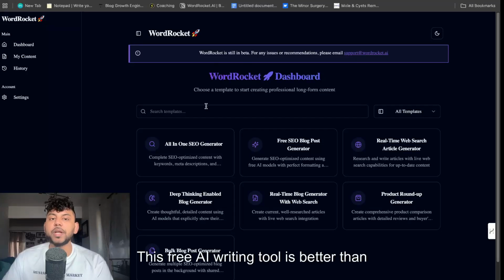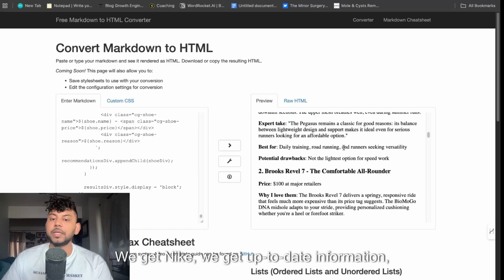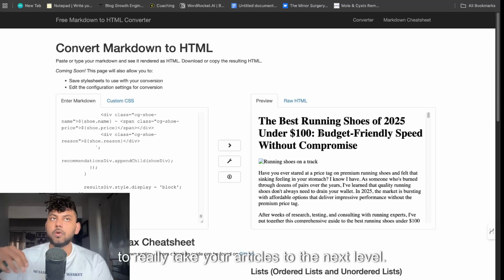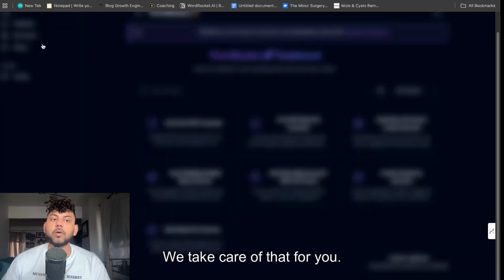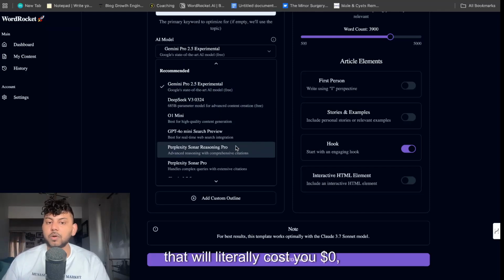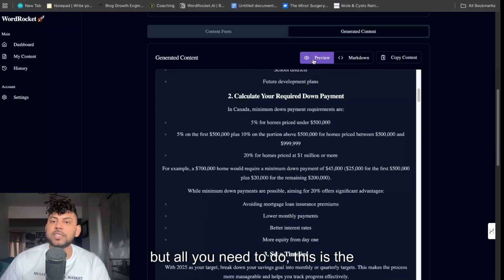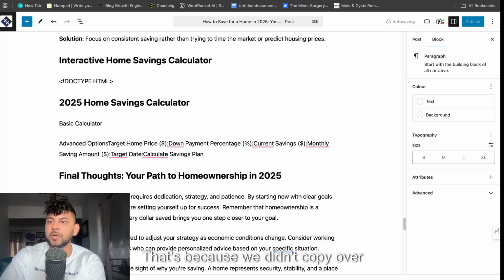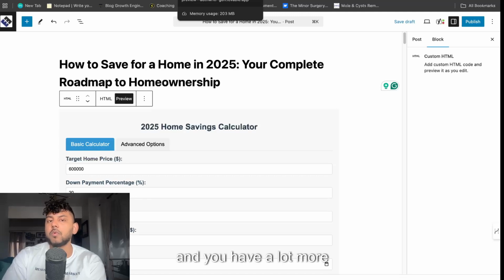I Created The BEST AI Writing Tool For You..Use it For FREE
🚀 I Created The BEST Free AI Writing Tool – Word Rocket AI!

Say goodbye to overpriced writing tools! In this video, I reveal Word Rocket AI, a powerful and free AI content generator that competes with the best paid tools on the market. Watch how you can generate SEO-optimized articles, product roundups, and even interactive HTML elements in minutes using this tool I personally developed. 🌍✍️

⏱️ Timestamps:

00:00 – Intro: The BEST Free AI Writing Tool 🔥
00:28 – Real-Time Web Article Generator 🌐
00:56 – Product Roundup Generator Demo 👟
01:27 – Interactive HTML Elements for Articles 🧩
02:25 – Smart Internal Link Insertion from Sitemap 🔗
03:21 – How to Access Word Rocket + API Setup 🛠️
03:54 – Multi-Language Content Generation 🌎
04:22 – All-in-One SEO Blog Post Generator Walkthrough 📝
05:20 – Live Demo: Home Savings Article + Calculator 💸
06:49 – Embedding the HTML Calculator on Your Site 📈
07:56 – Final Thoughts: Why Word Rocket Beats Paid Tools 🏆
08:24 – Try It Today! 🎉

💡 Key Features of Word Rocket AI:

✅ Pre-made, pre-prompted templates
✅ Real-time web search for current data
✅ Product roundup articles with comparison tables
✅ Custom HTML elements (like calculators & quizzes)
✅ Sitemap-based internal linking
✅ Multilingual content generation
✅ SEO title & meta description automation
✅ Use your own API key – full control & flexibility

💬 Have a language or feature you’d like added? Drop a comment or reach out and I’ll make it happen!

👇 Got questions or feature requests? Drop them in the comments below!

Let me know if you'd like me to tailor this for a blog, landing page, or social caption too!